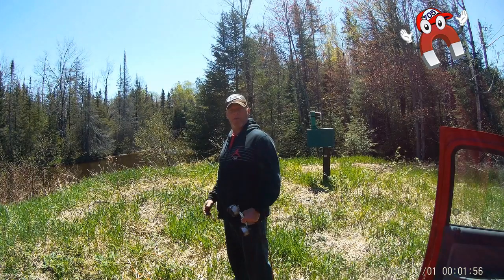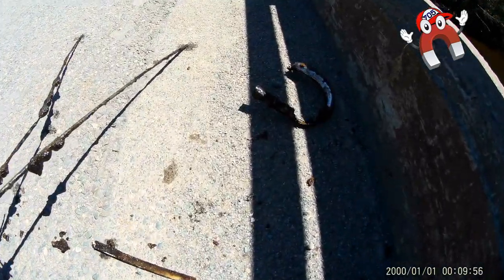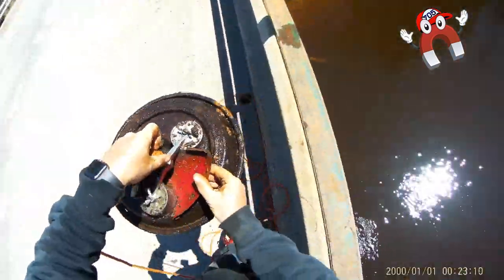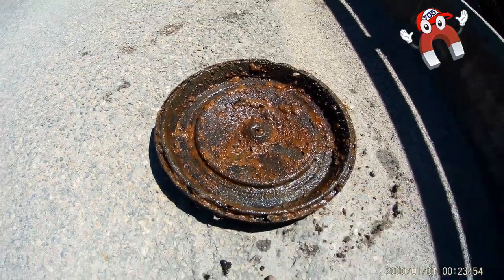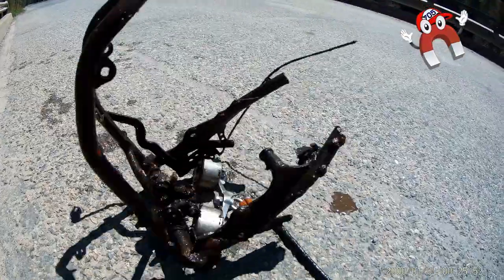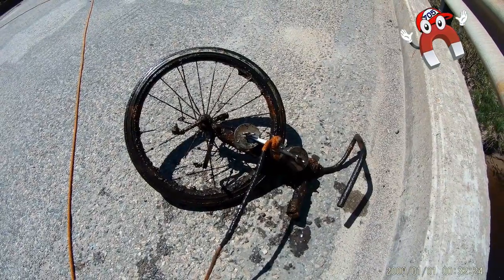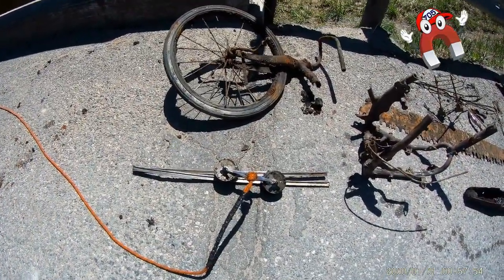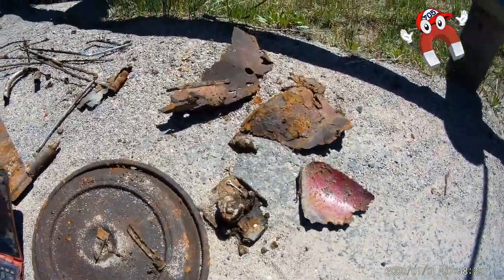705 Magnet Fishing S03 E06 Laptop and Saw Blade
705.Magnet.Fishing.S03.E06. I took the Magnetar Terror 360 degree magnet combo RIG out ( if your interested in one of these magnets go use pomo code 705mf ) in this video we click on to a Laptop and Saw Blade and more 705magnetfishing , 705outdoors , magnetar , 360magnet , 360terror ,